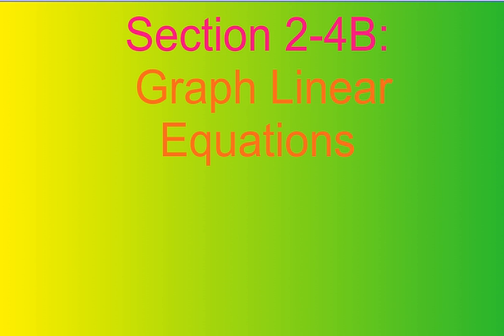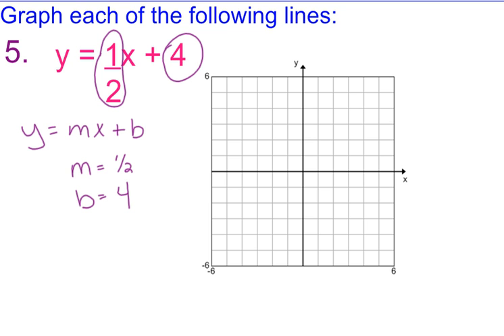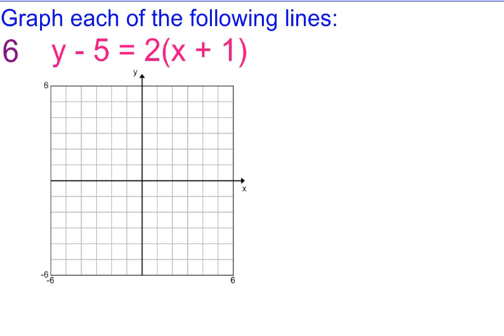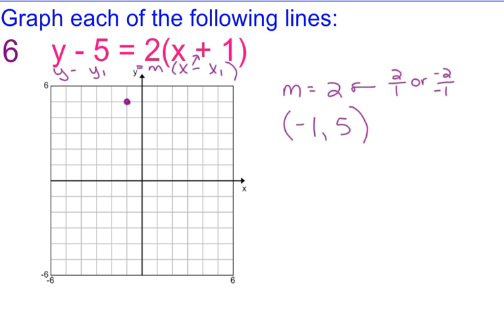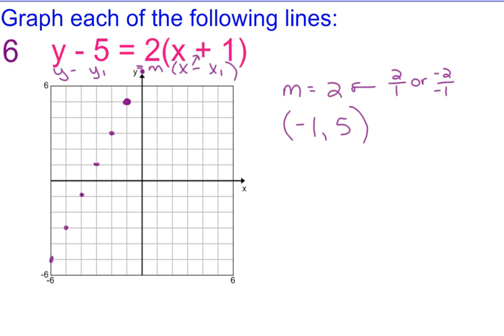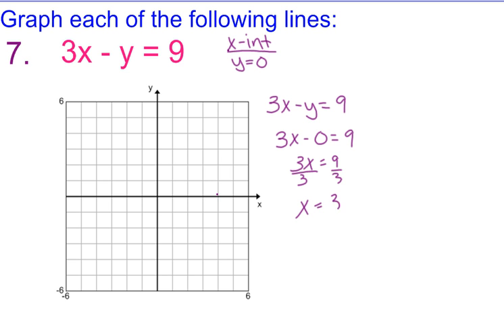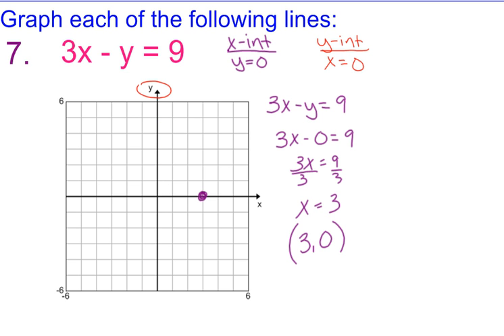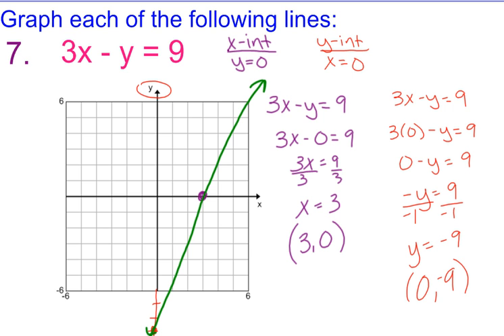2-4B Graph Linear Equations